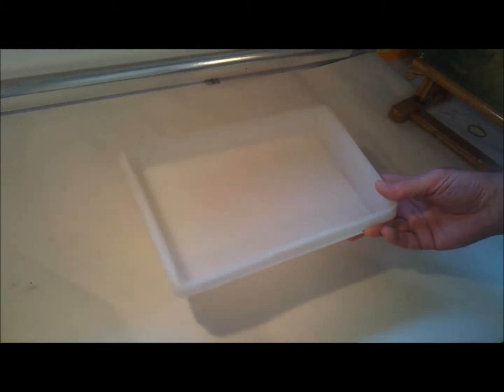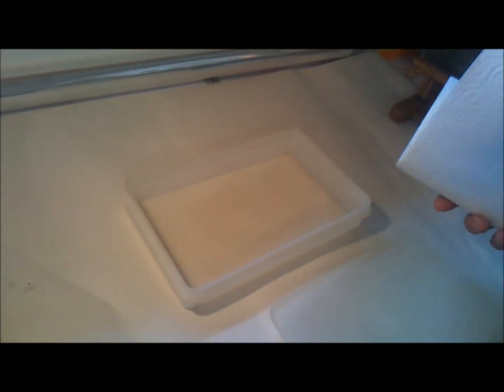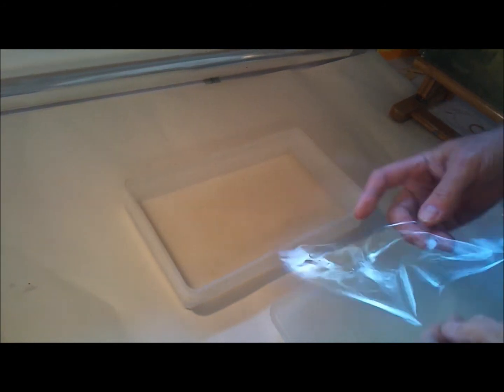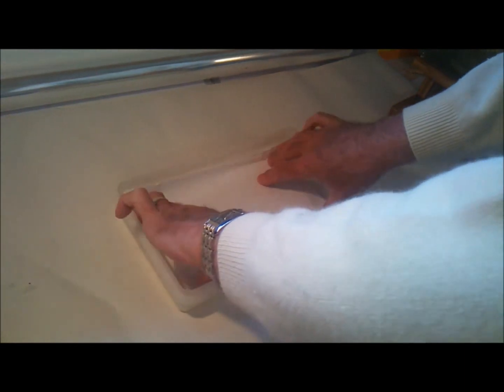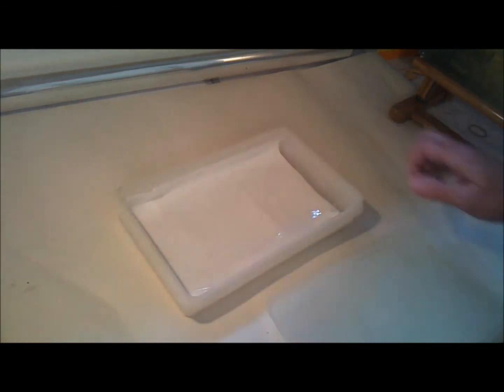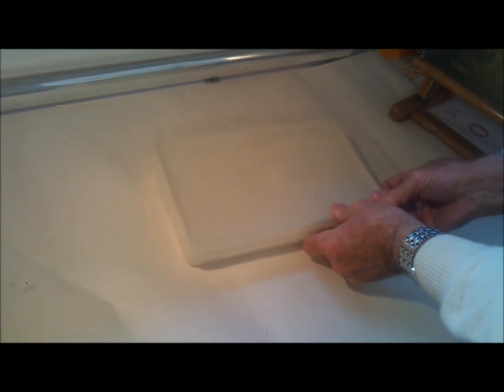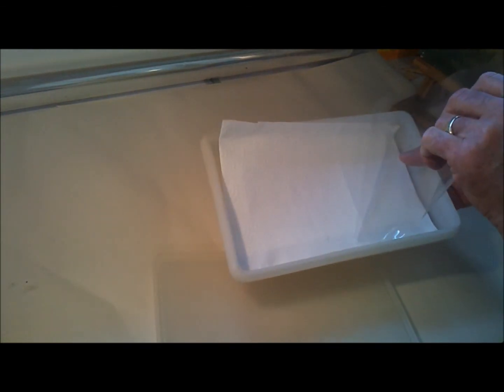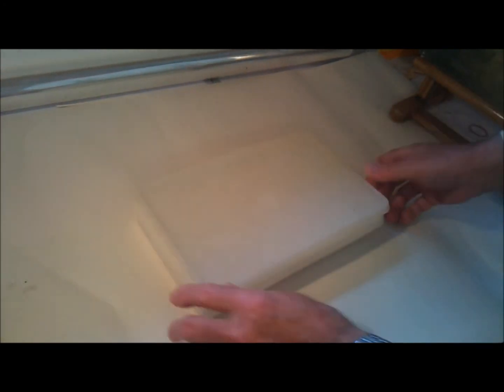Stay Wet Palette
How to make a stay wet palette